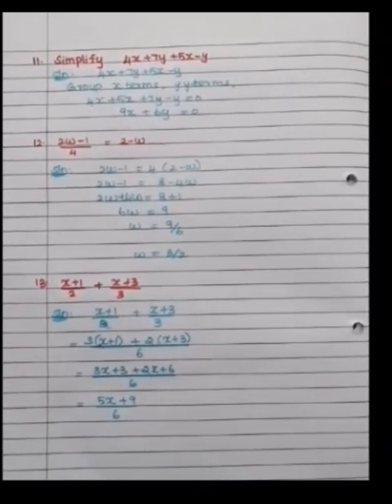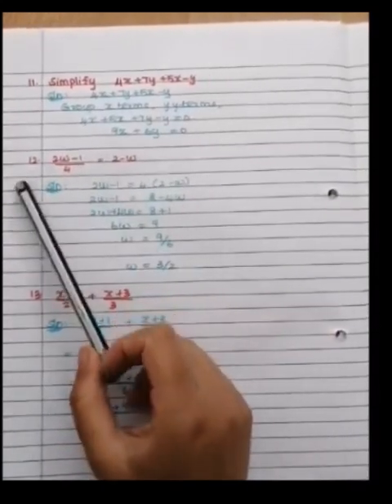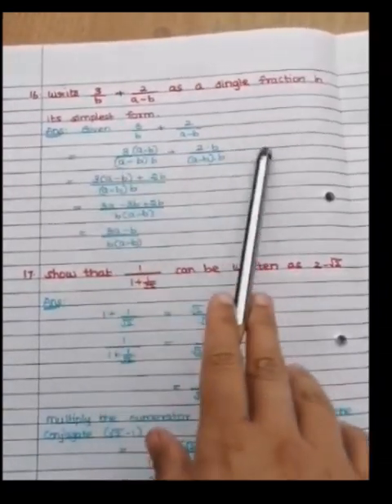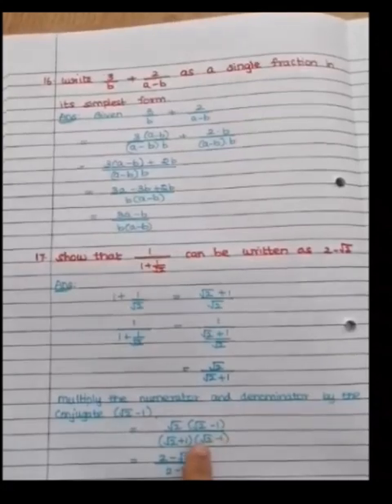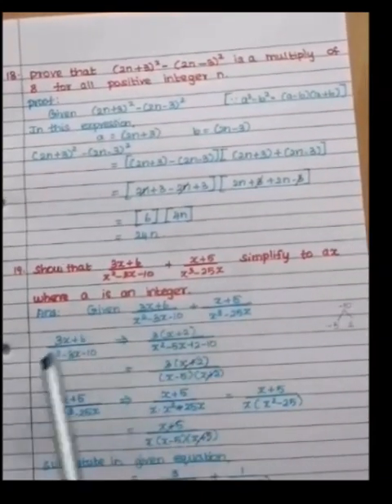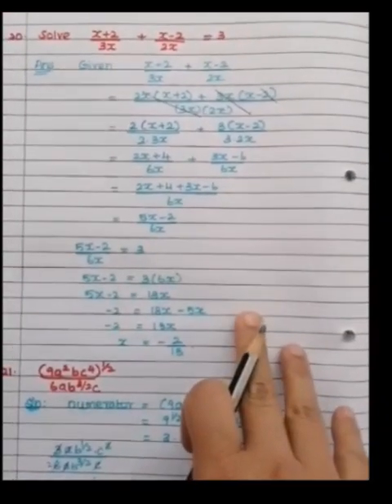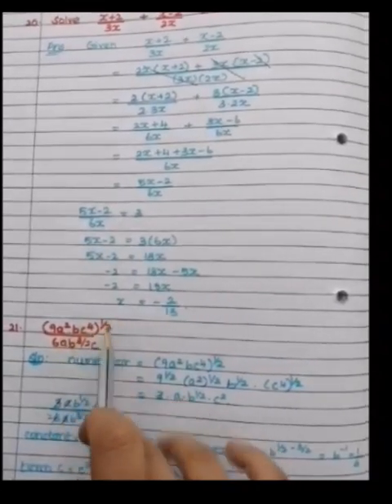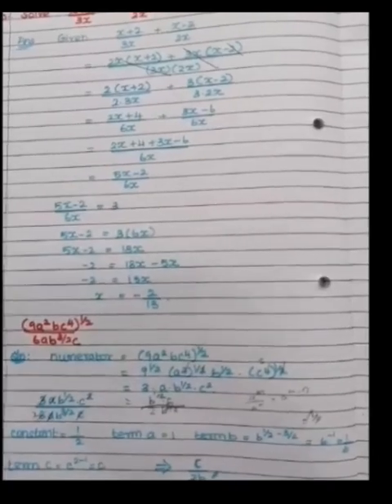algebra _solved answer with explanation